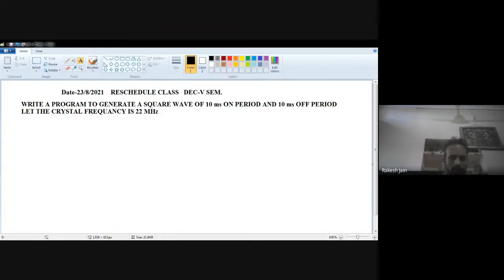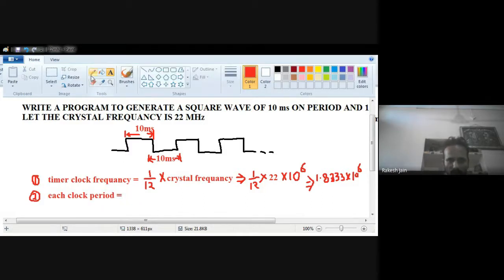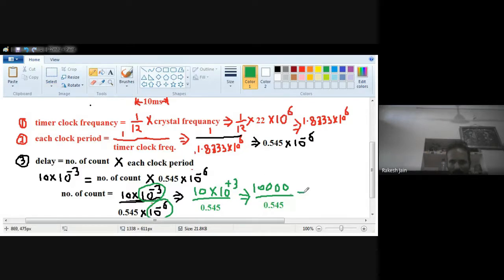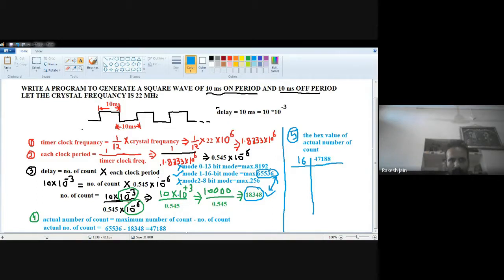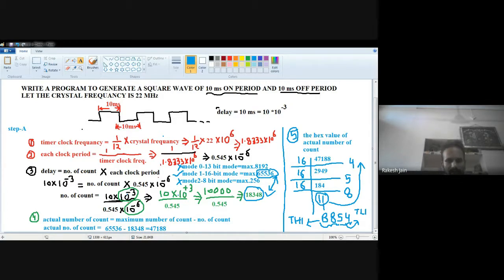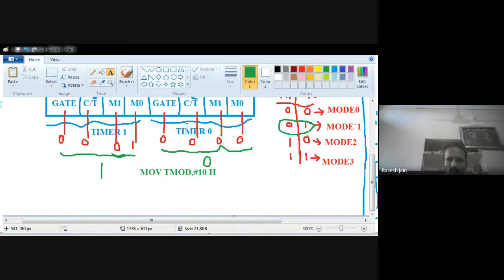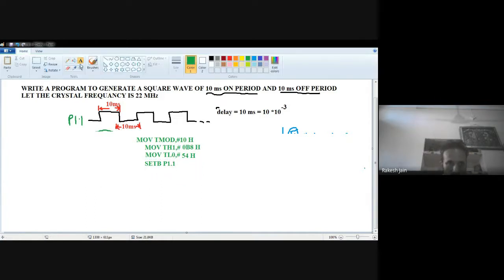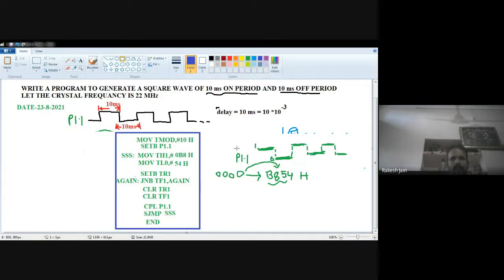GENERATION OF 10 ms SQUARE WAVE in microcontroller -Faculty- Rakesh Jain(SGVU)